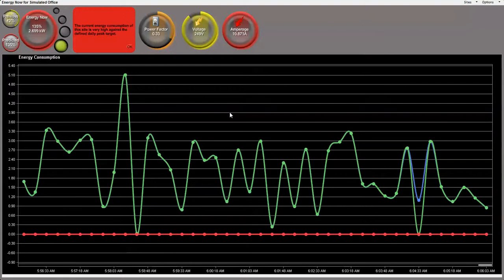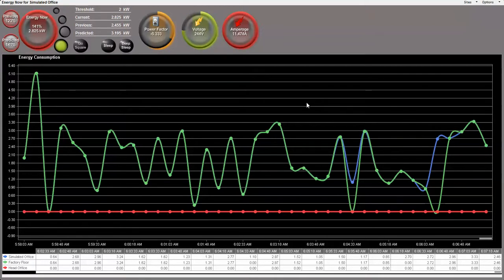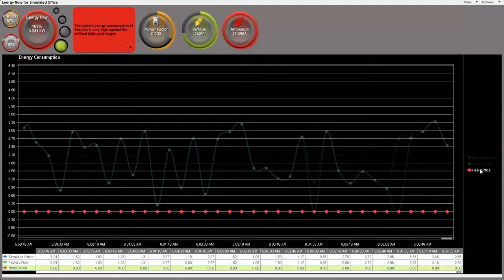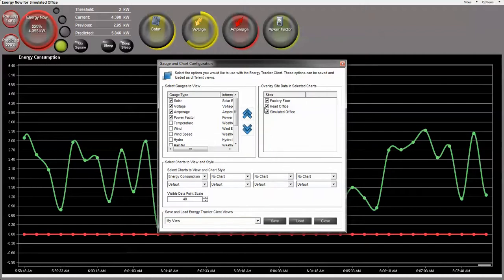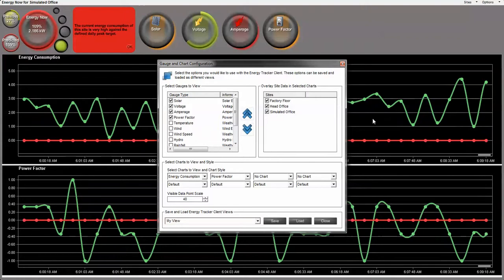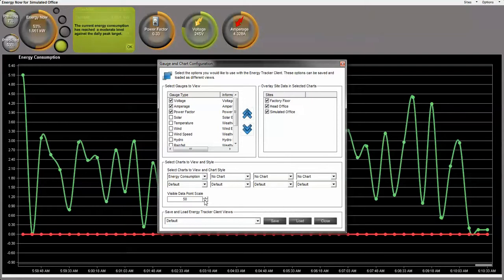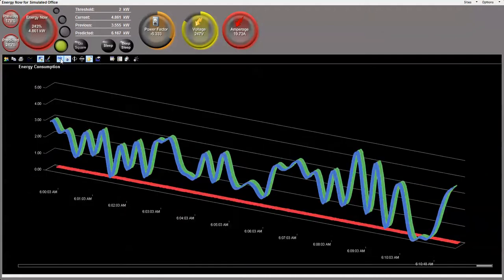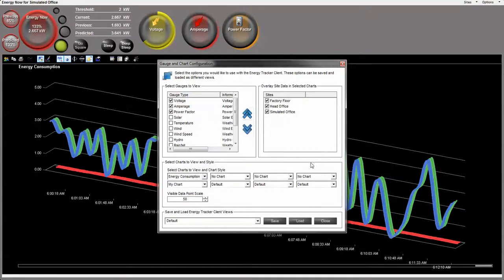Energy Tracker Client Real Time Charts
Energy Tracker Client real time charts and customisations.